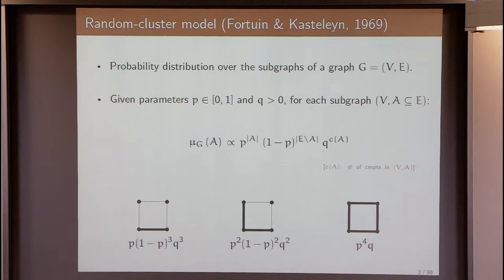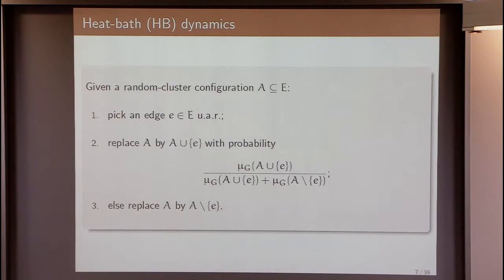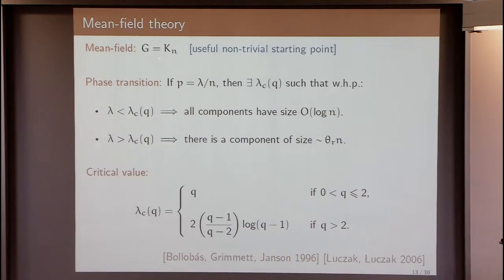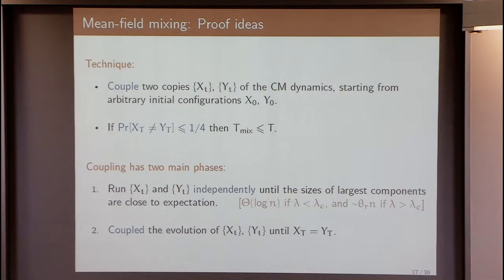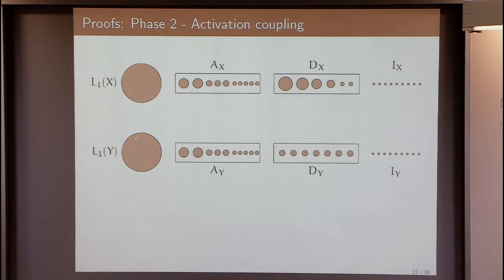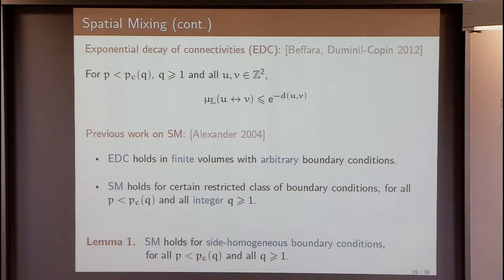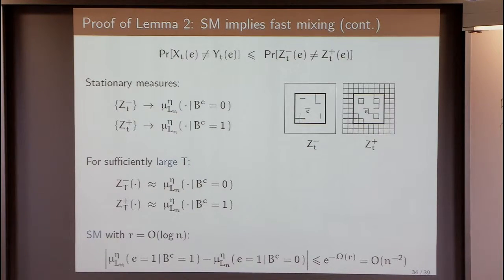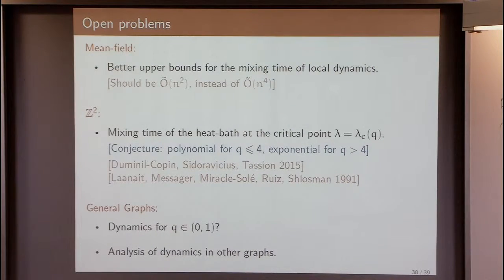Dynamics for the Random-Cluster Model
Antonio Blanca, UC Berkeley
Approximate Counting, Markov Chains and Phase Transitions